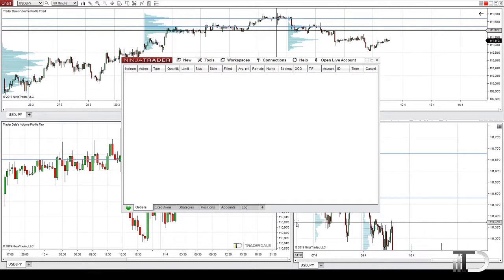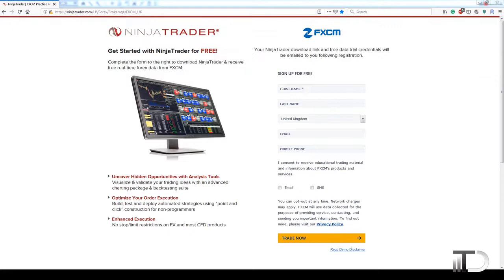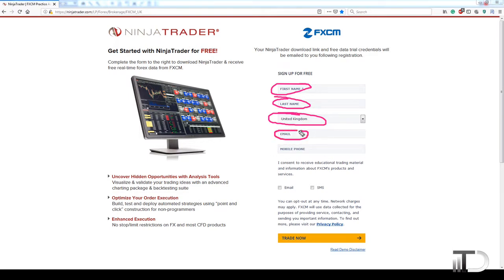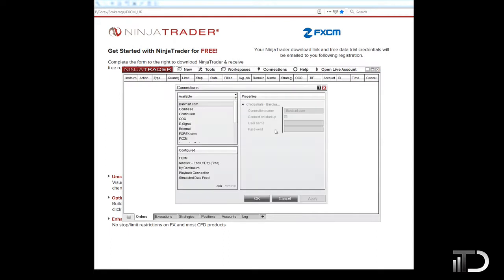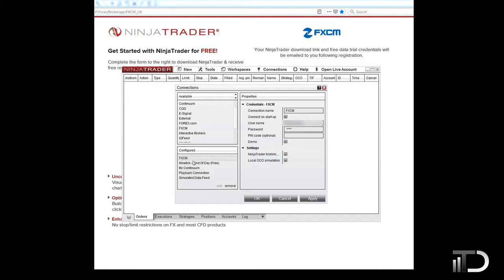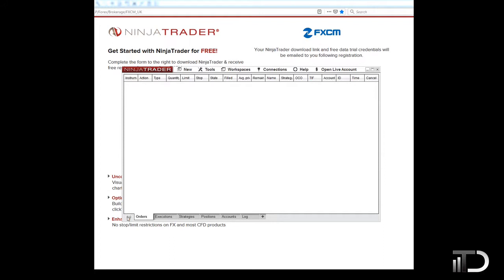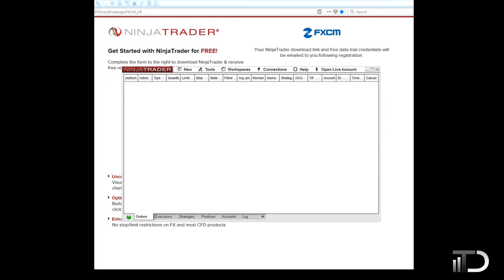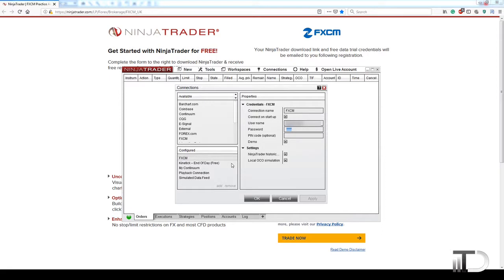03 ninjatrader 8 how to get forex data